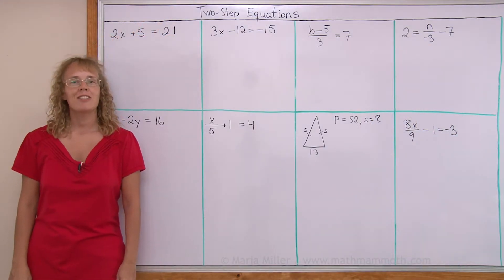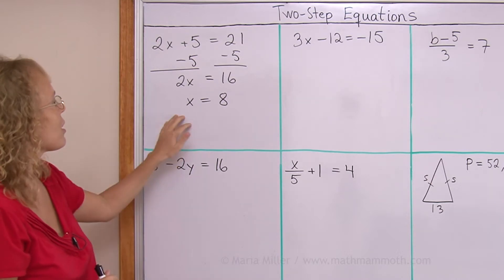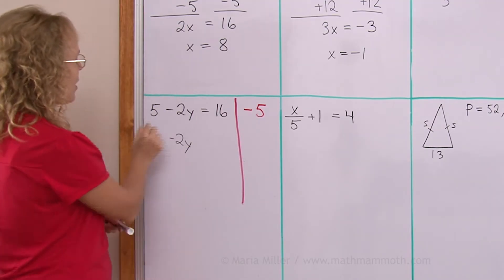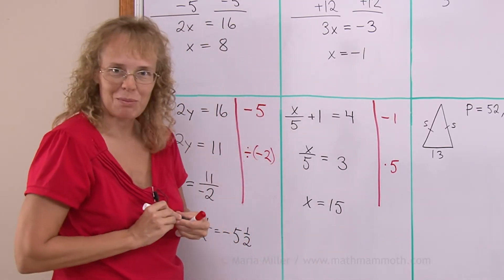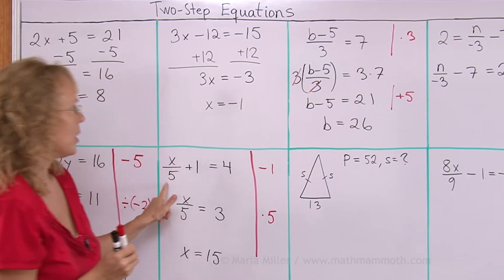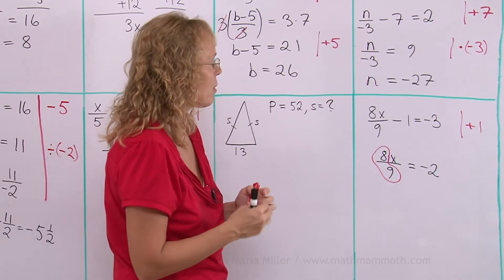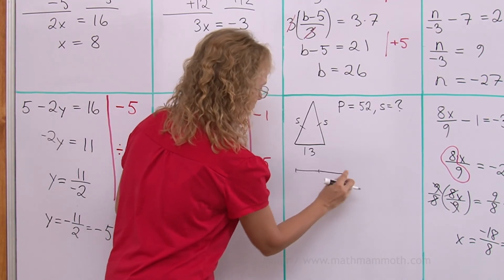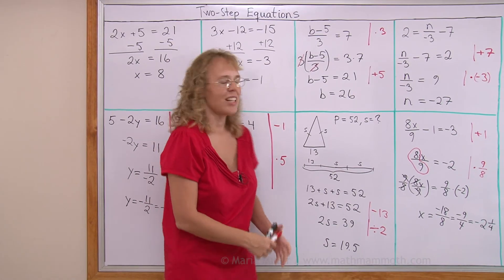How to solve two-step equations: examples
I show how to solve 7 different two-step equations plus one word problem. The equations are linear equations, and they use negative numbers and a variety of combinations of the four operations. Great lesson for all pre-algebra or 7th grade students!

Check out also Math Mammoth pre-algebra curriculum - available both as a download and as printed books: